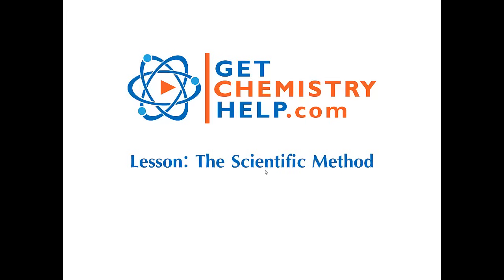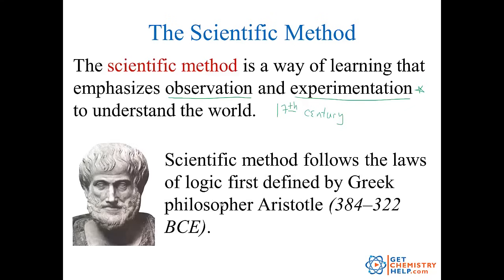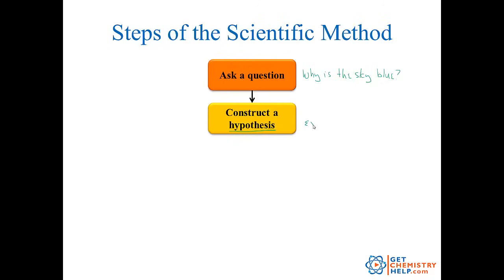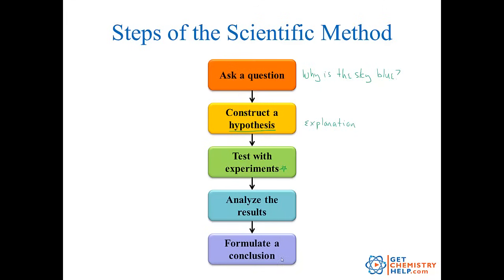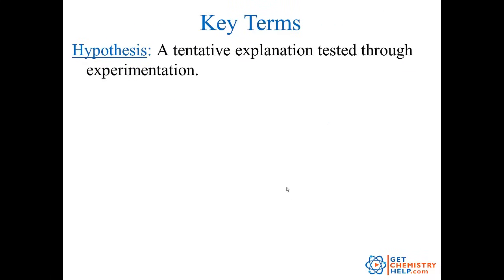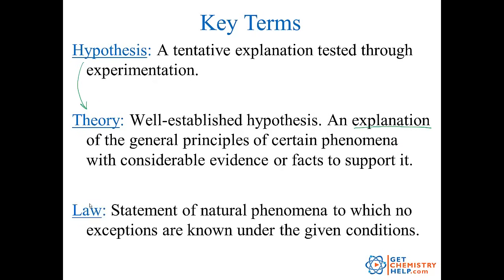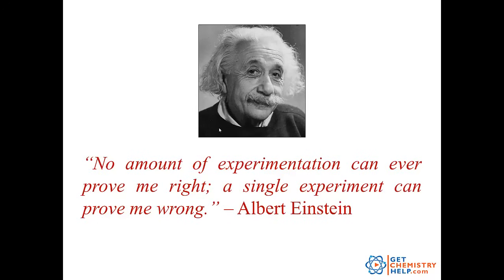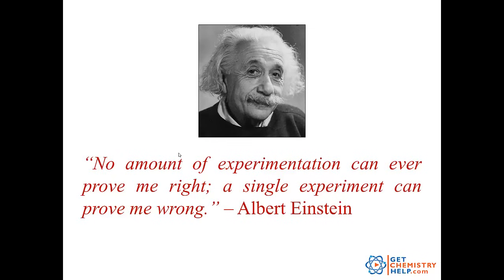Chemistry Lesson: The Scientific Method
The scientific method is a way of learning that emphasizes observation and experimentation. For more chemistry lessons and practice problems,